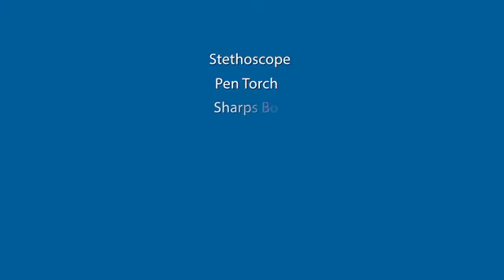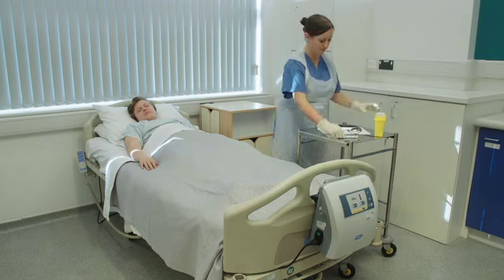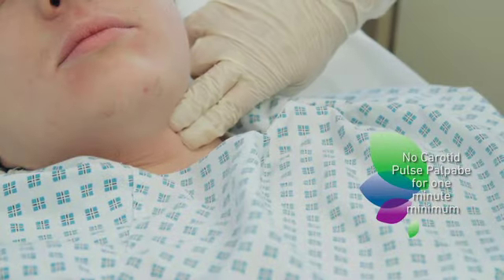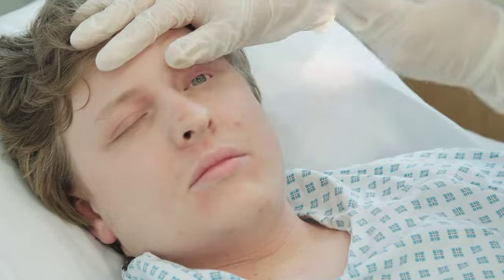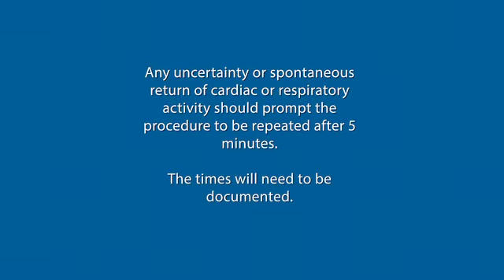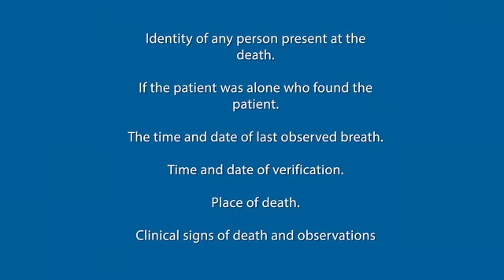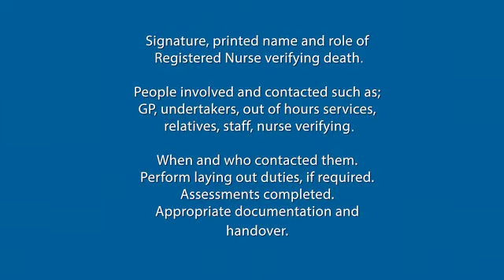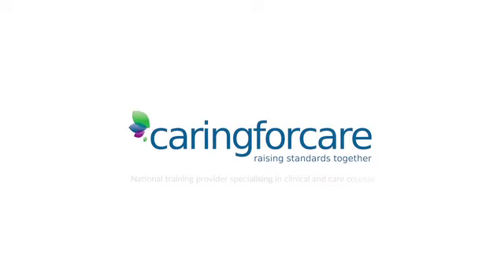Nursing Clinical Skills Verification of Expected Death Training Video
One of the most critical aspects of nursing care is to have a clear understanding of your patient's condition.

All you need for verification of expected death are a stethoscope, pen torch, sharp box, a watch with a second hand, relevant documentation, and a blank ink pen.

We deonstrate how to observe all the signs of death before death is verified and recorded.

You should check whether the patient is unresponsive and has no vital signs of life like movement, swallowing, or coughing. This should be monitored for at least one minute.

When a patient's condition changes, nurses must re-evaluate their assessments of the patient's condition. This can be in the form of any uncertainty or spontaneous return of respiratory activity which should prompt the procedure to be repeated after five minutes.

It is also important to record clinical observations using local documentation.

● Observe that the patient is unresponsive and has no vital signs of life like coughing, swallowing, or movement for a minimum of one minute.
● No carotid pulse for a minimum of one minute.
● Absence of respiratory movement over one minute.
● Fixed dilated pupils which do not react to light determined by shining a pen torch into a patient’s eyes.
● No response to stimuli is verified by the application of pressure to the nail bed for 10 seconds.
● A prompt repeat of the procedure on any uncertainty or spontaneous return of cardiac or respiratory activity.
● Record clinical observations using local documentation.